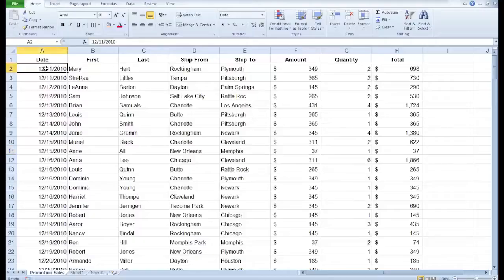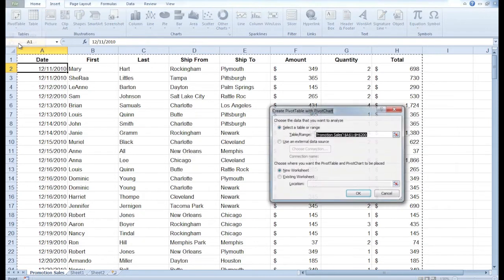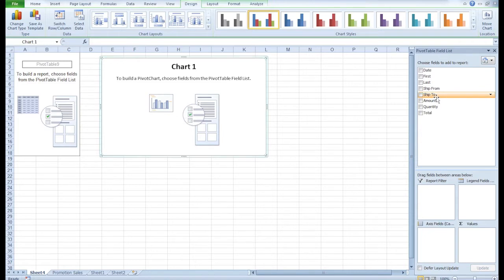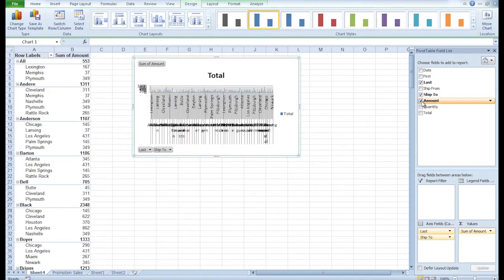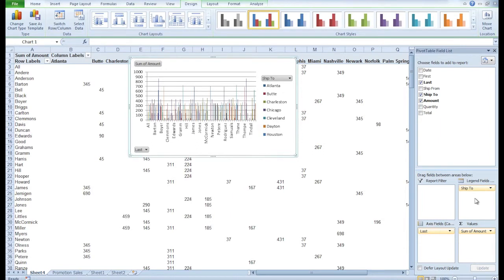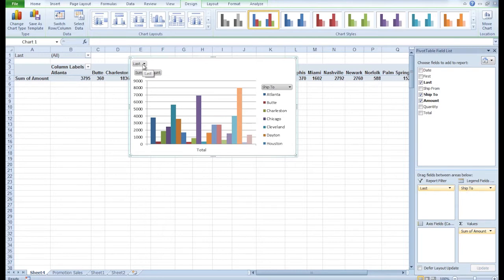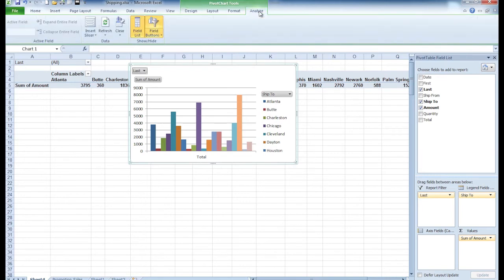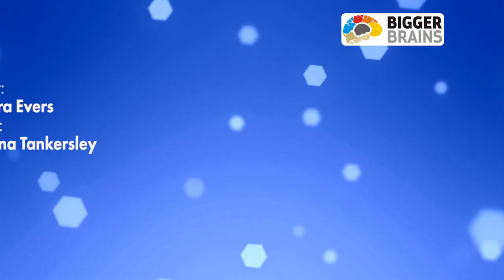Mastering Excel 2010: 49 - Pivot Charts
In this lesson, you'll learn to: (1) Create a PivotTable with a PivotChart, (2) Format a PivotChart using PivotChart Tools.